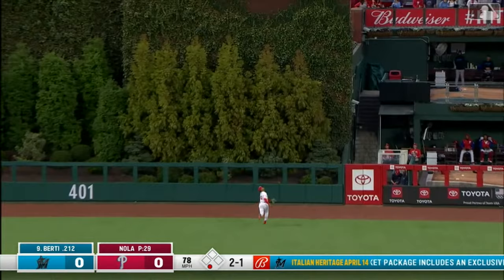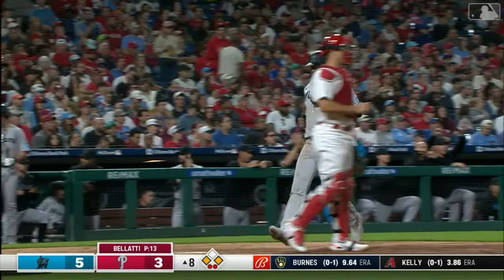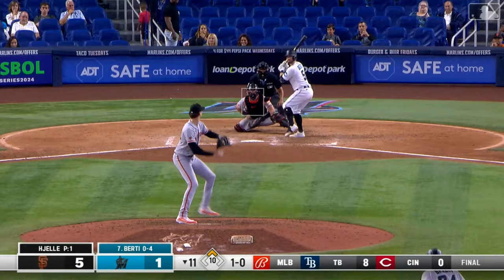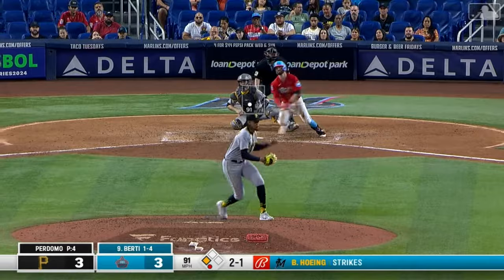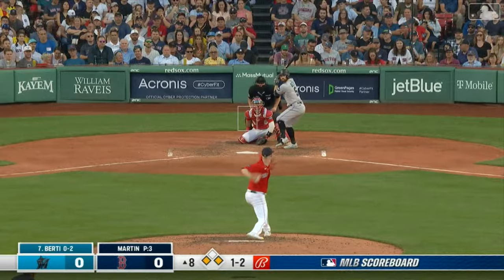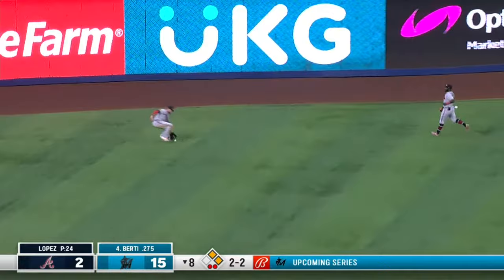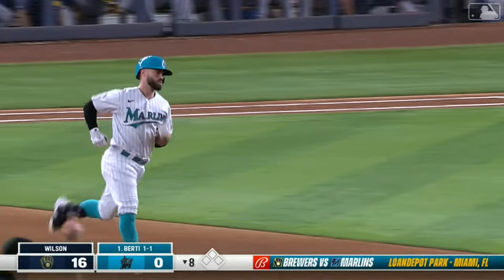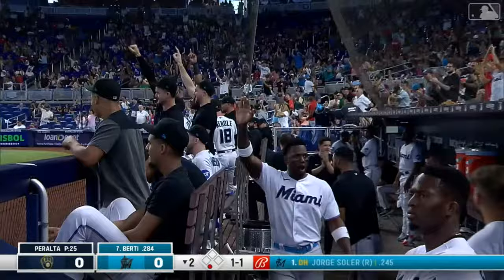Jon Berti 2023 Highlights!